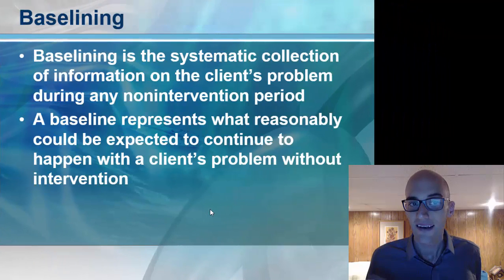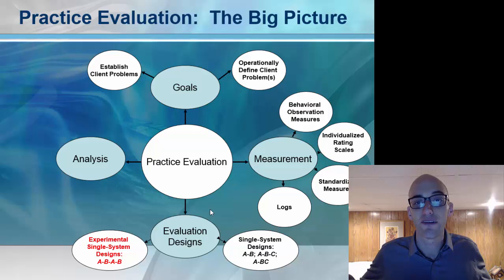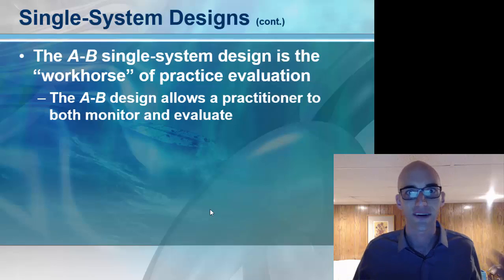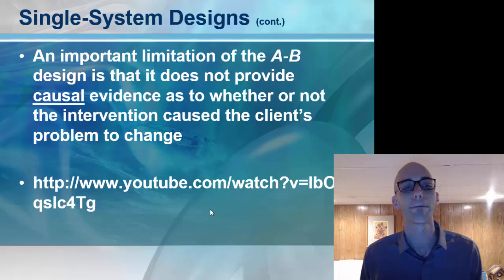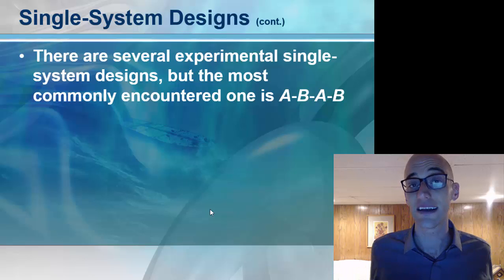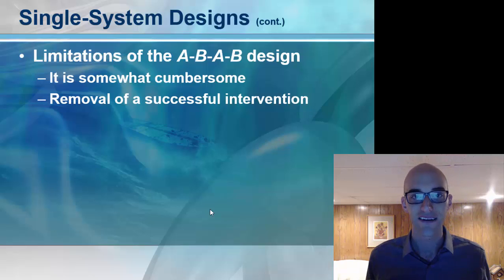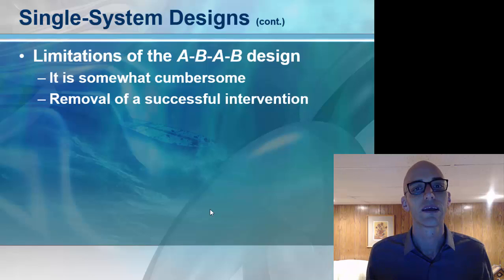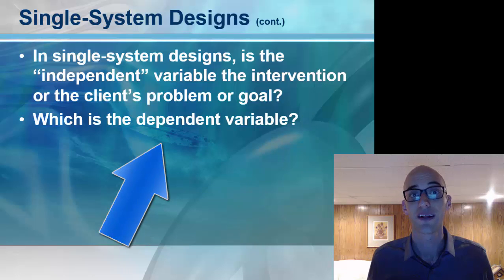Mod 7 - SSD